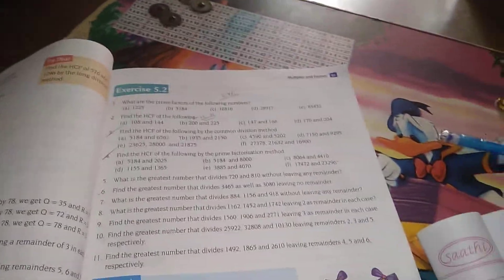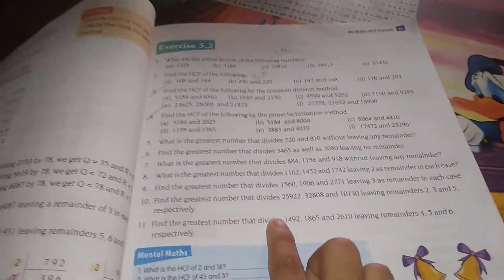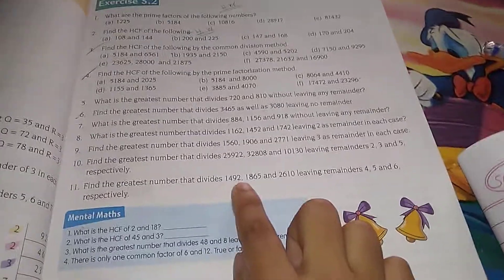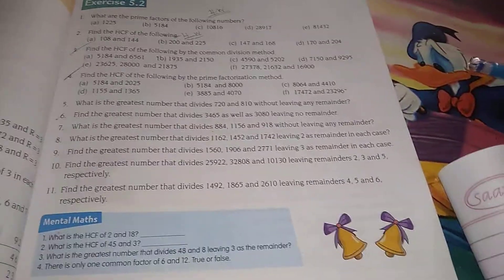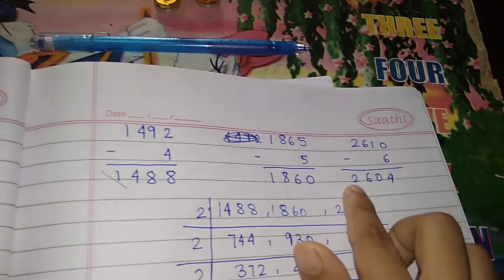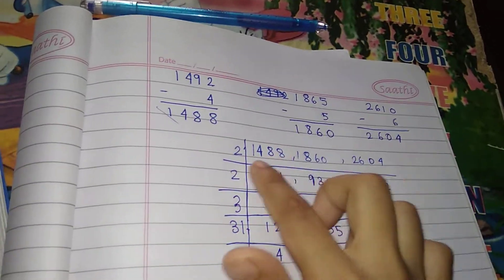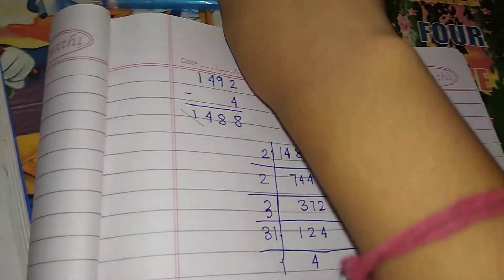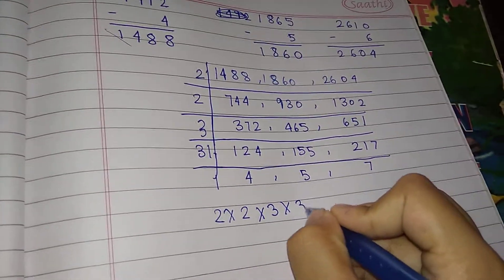find the greatest number that divides the 1492 1865 and 2610 living remainders 4 5 and 6